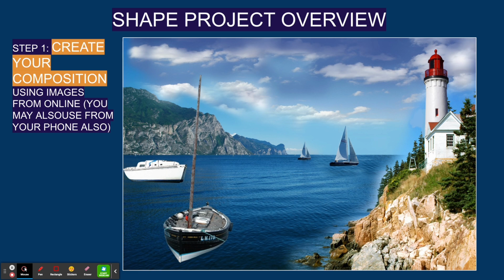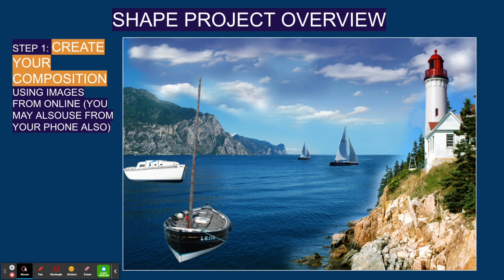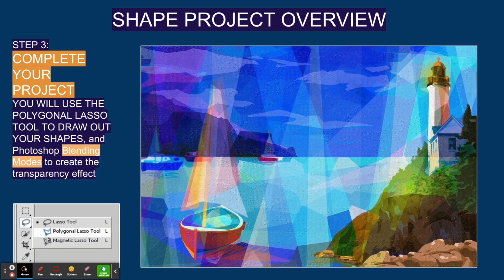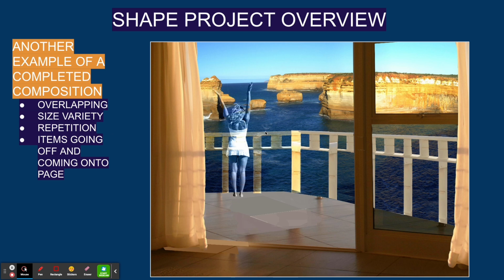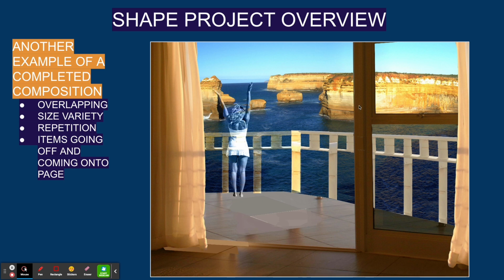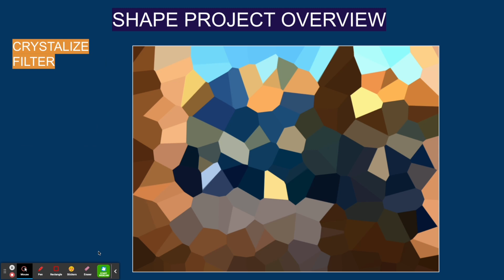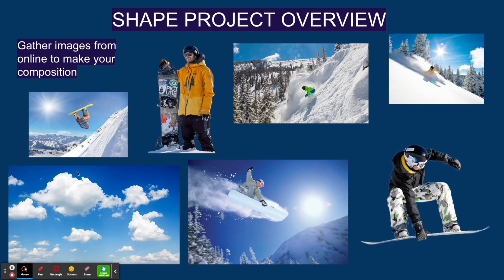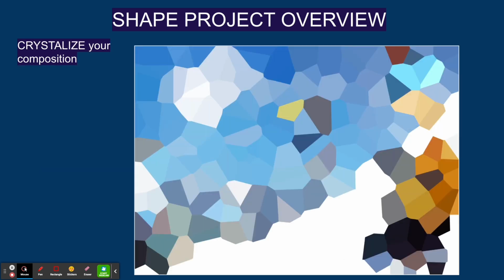Shape Project Overview